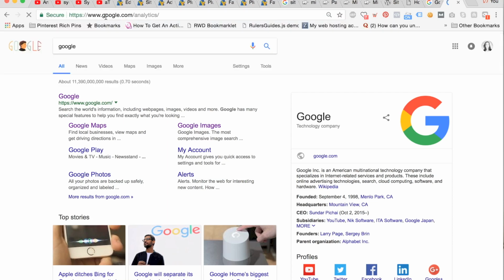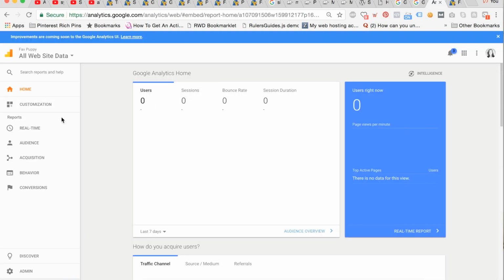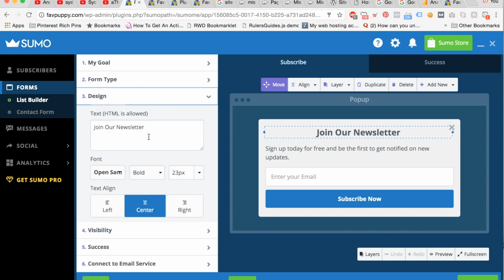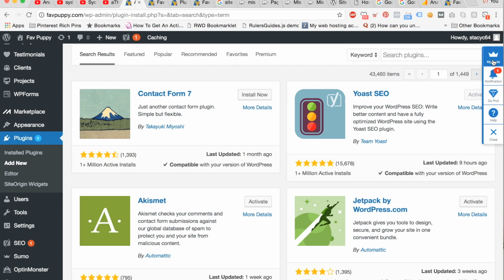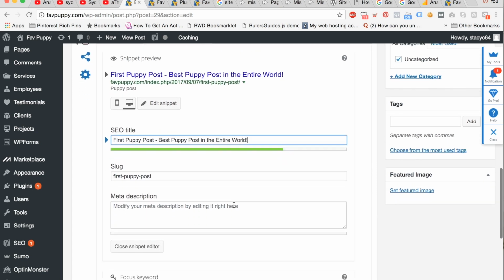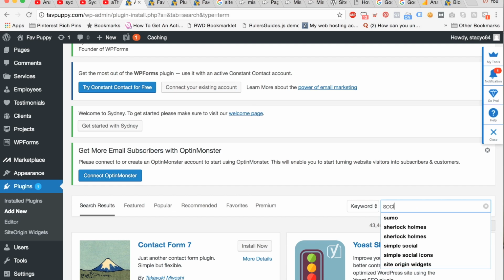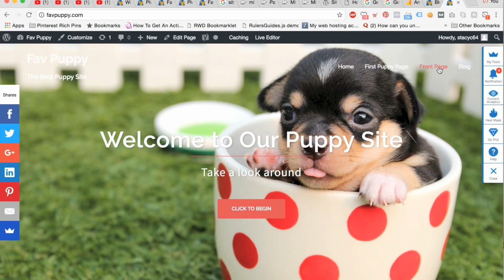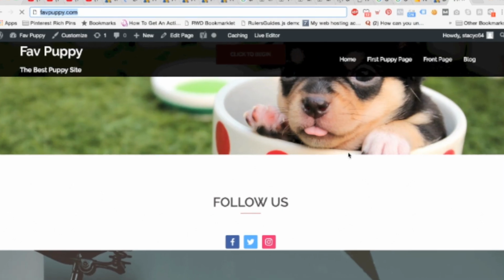The Best WordPress Plugins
The best wordpress plugins for your site - walk through including installation included.